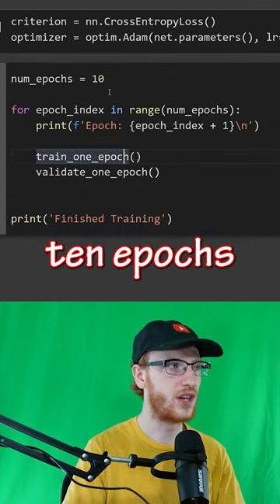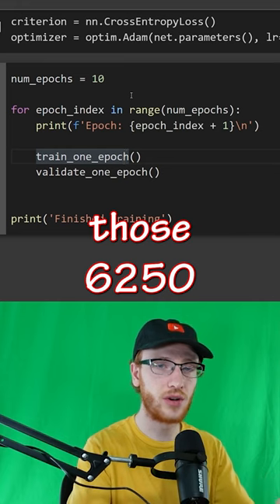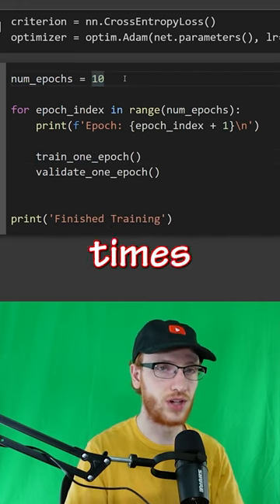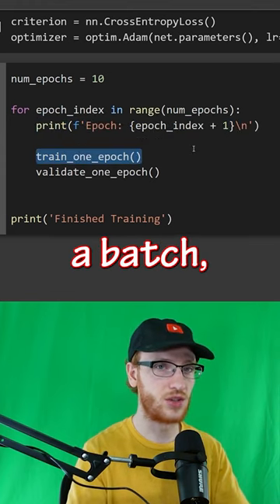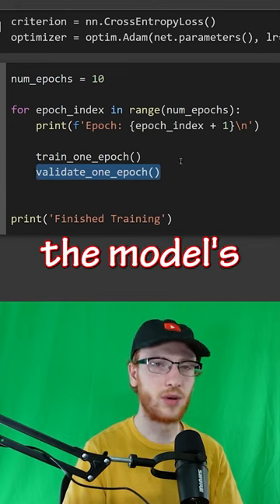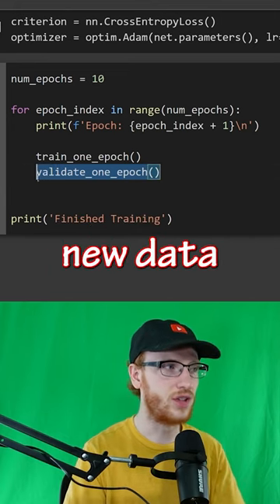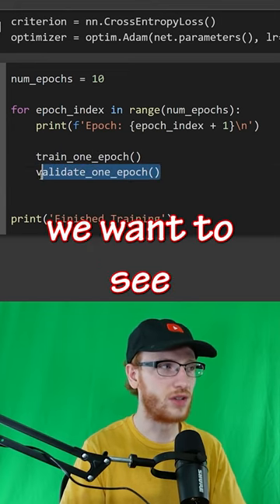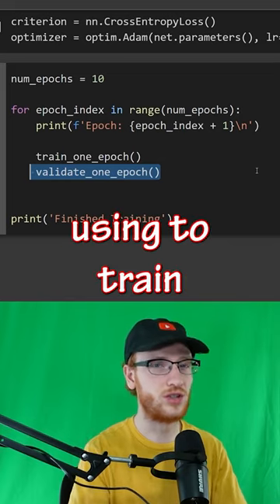Defining the Model Training Loop in PyTorch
Defining the Model Training Loop in PyTorch, train test and validation sets, cross validation, model metrics, loss functions